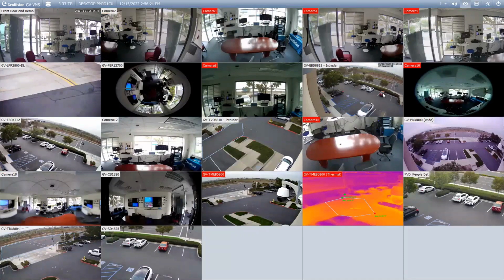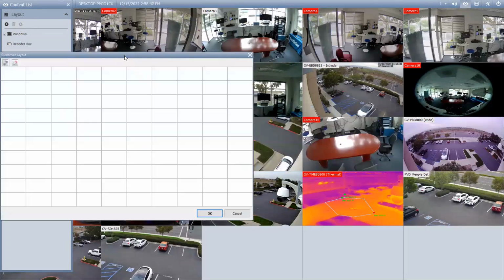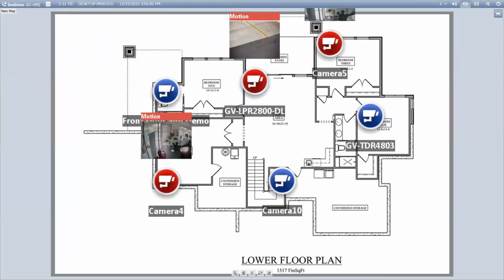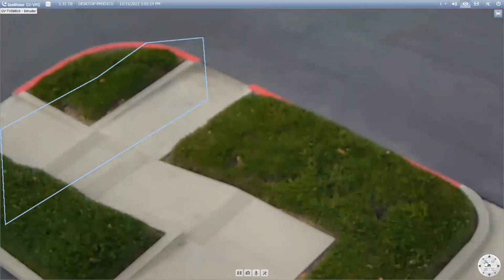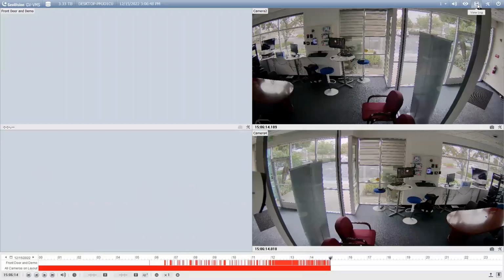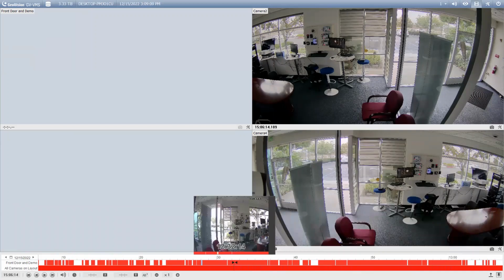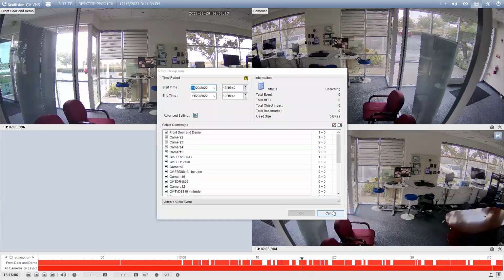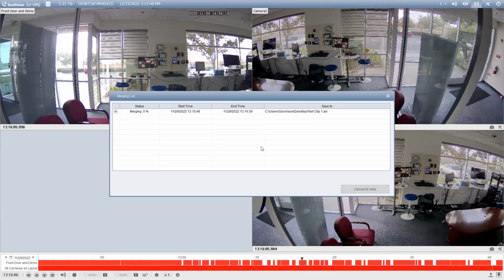VMS Overview Tutorial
This tutorial video is an overview of the GeoVision VMS software.

VMS 17 is a full featured video management software and is free for up to 32 GeoVision IP Cameras. Users can pay a one time fee to upgrade to VMS Pro for a total of 64 channels of viewing and recording. Users can also pay a one time fee for each third-party IP camera (ONVIF compliant) they would like to add to the GeoVision VMS.

VMS 18 is a paid version video management software that has the same look and feel of the VMS 17 but it offers up to 16 channels of People & Vehicle Detection based recording. This enhances the monitoring experience by filtering out false motion events and only recording on true people and vehicle activity.